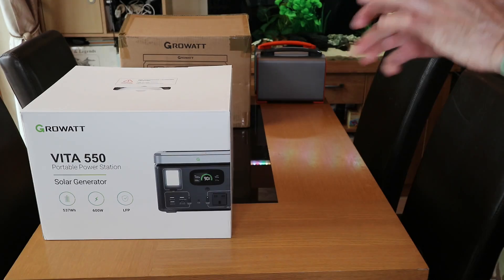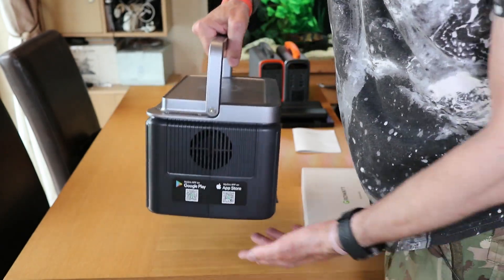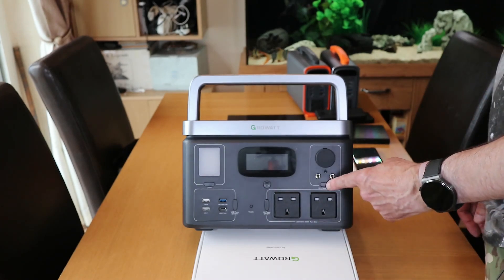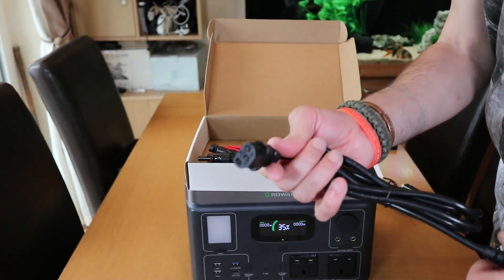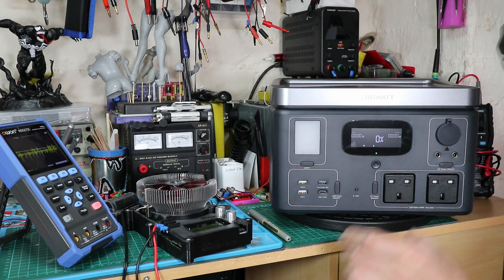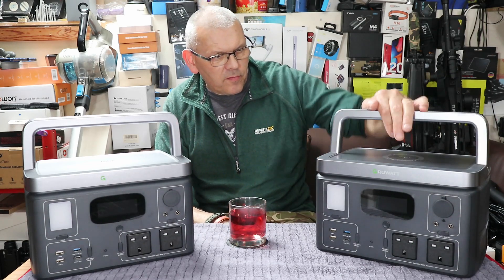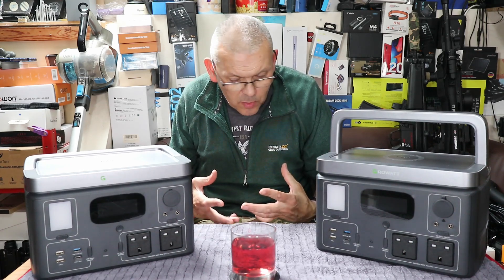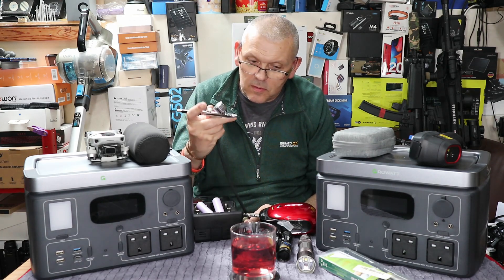Growatt VITA 550Portable Power Station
538Wh Capacity & 600W Output
Wall Charge in 1.6 Hours, 240W Solar Charge in 2.5 Hours
Watt+ Up To 1050W - Drive a wider range of devices beyond 600W with the Watt+ feature
Up to 11 outlets to power most of your devices
Easy & Remote Control via App